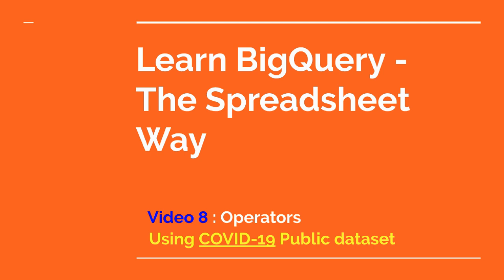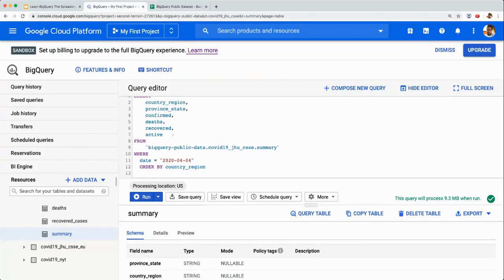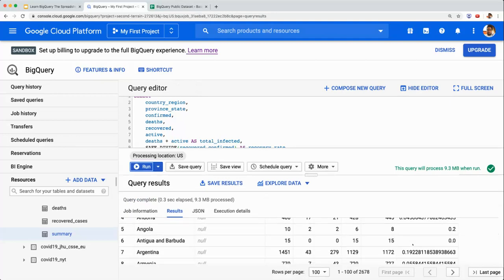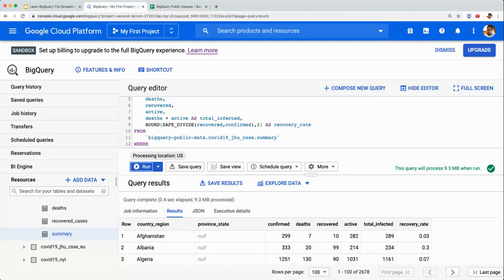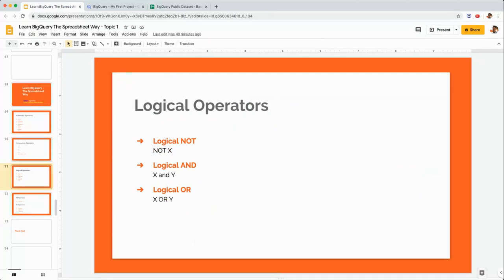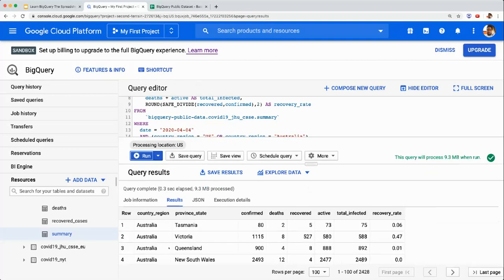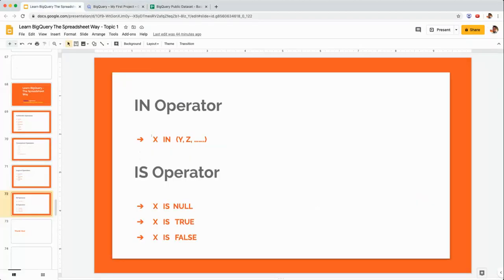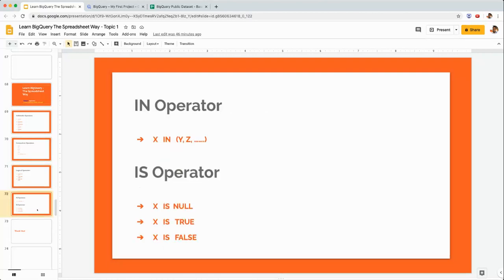Learn BigQuery - The Spreadsheet way - 8] BigQuery Operators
BigQuery documentation